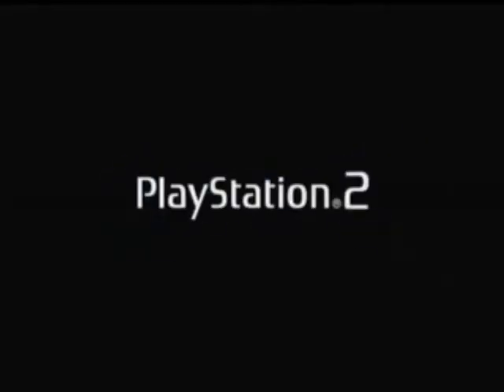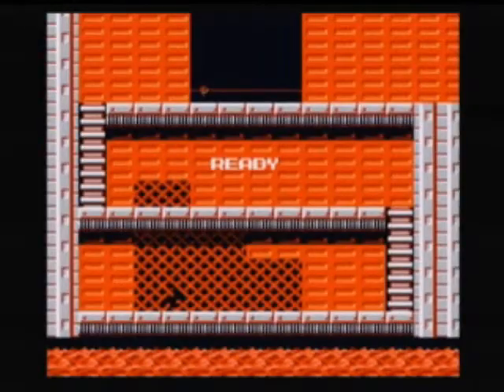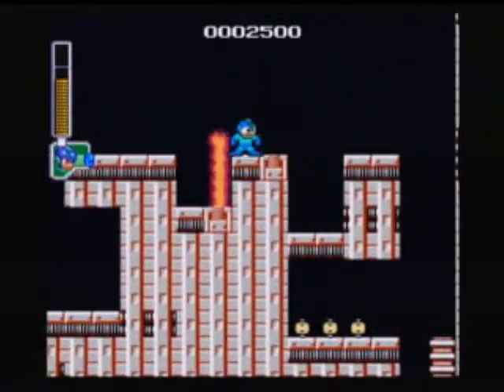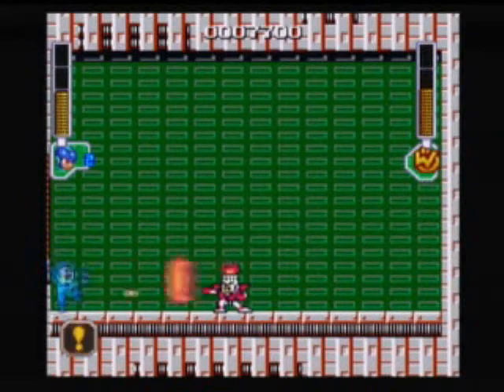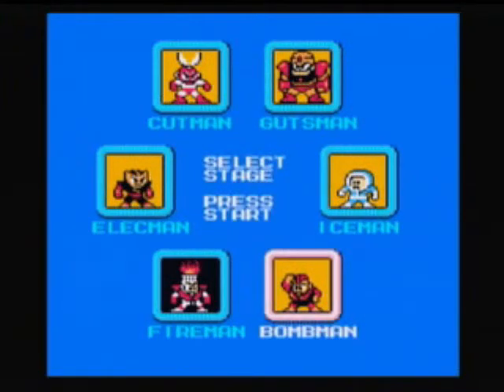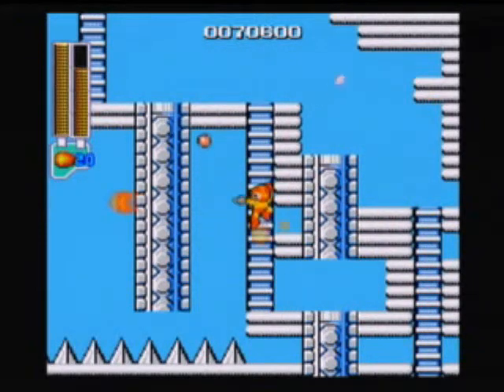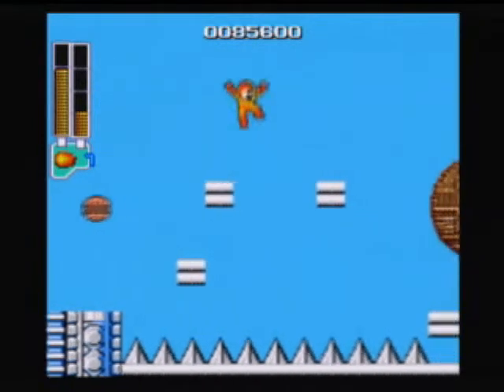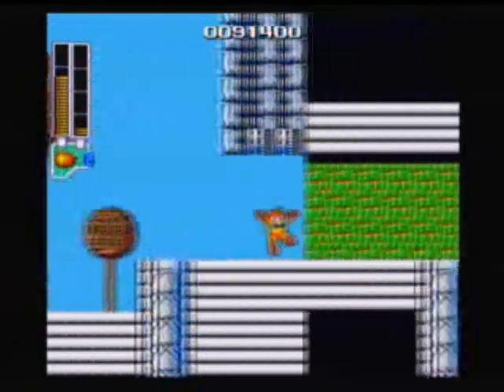Metapod's Let's Play Mega Man (w/ Navi Mode!) - 1 - Into the Fire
Contents: Fire Man stage, Bomb Man stage

The sound might be kinda low, IDK. This was the best I could do with WMM and the "narrate timeline" function... The sound should still be clear, though, if  you turn up the volume.